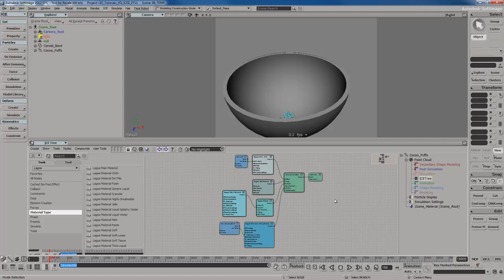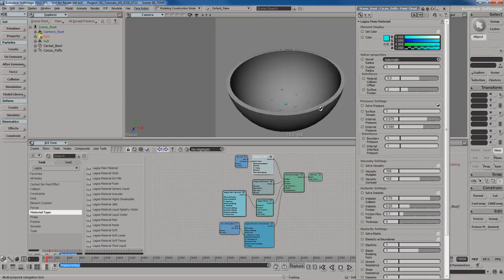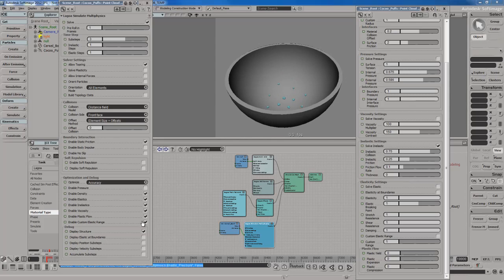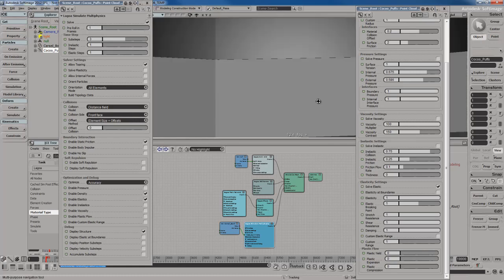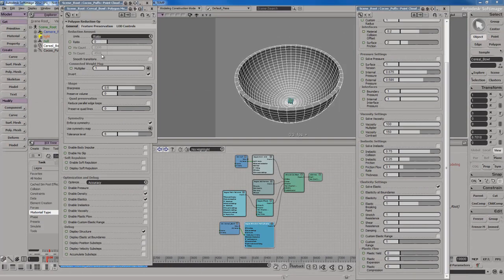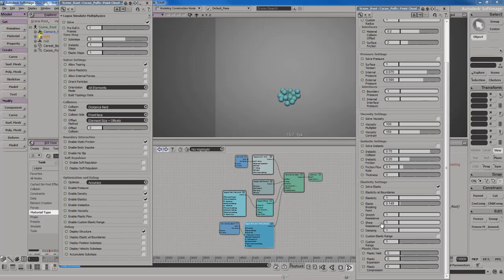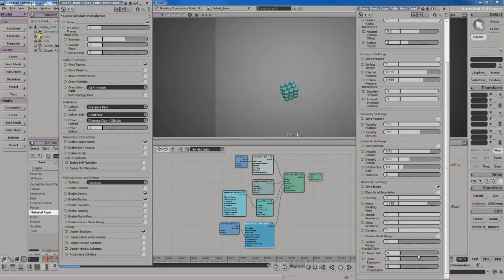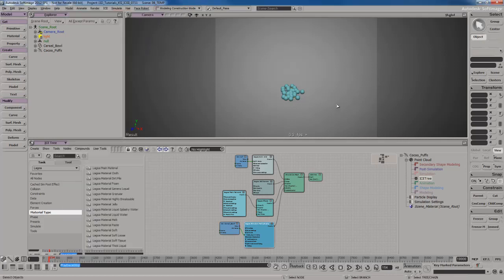07_Lagoa_Materials_Elasticity.mp4